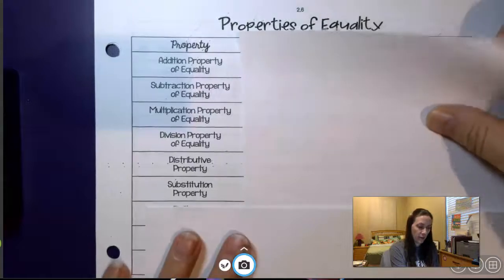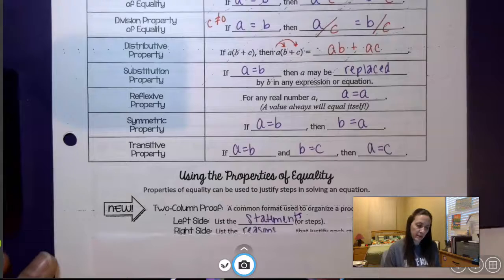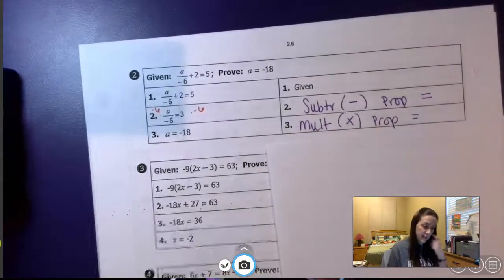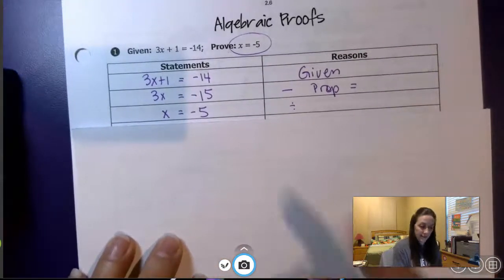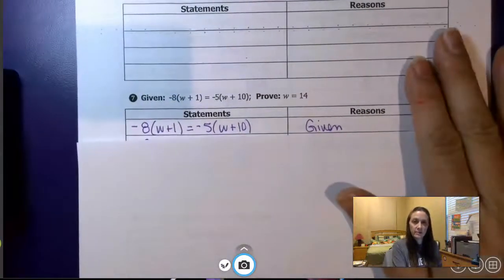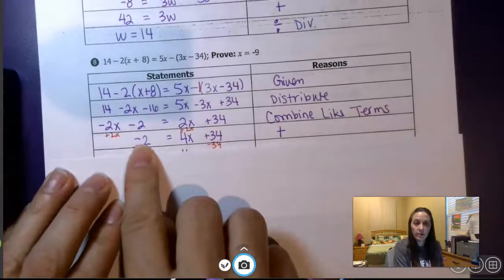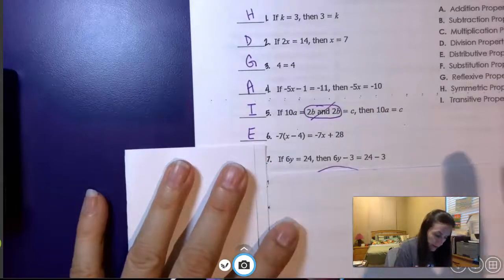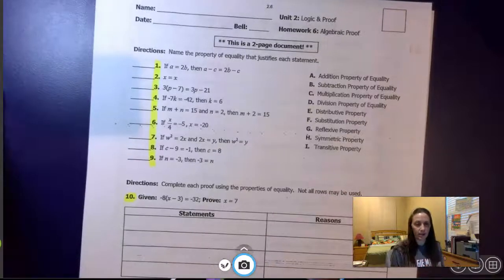GR: 2.6 Algebraic Proofs